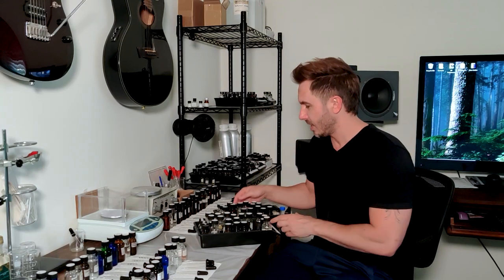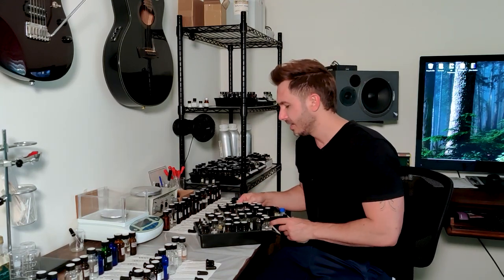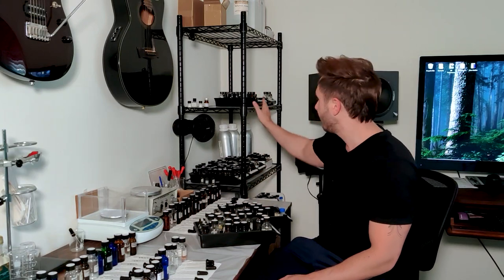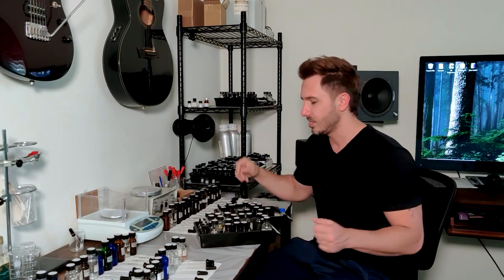What's My favorite Perfumery Materials? - PART 2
Part 2 of 3 Video: Theres so much to talk about, I may have to split these up into 2 to 3 part videos :)

BK SCENTS :)